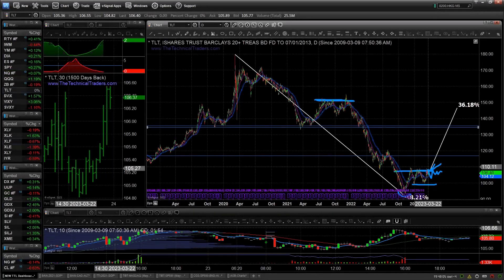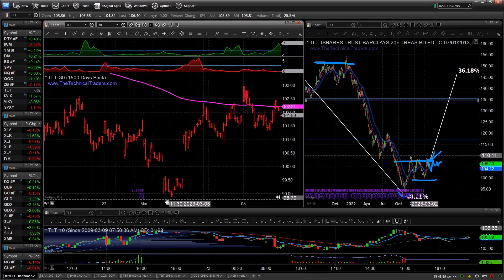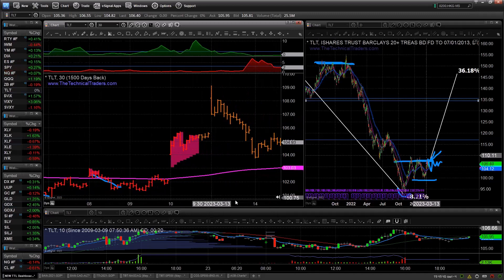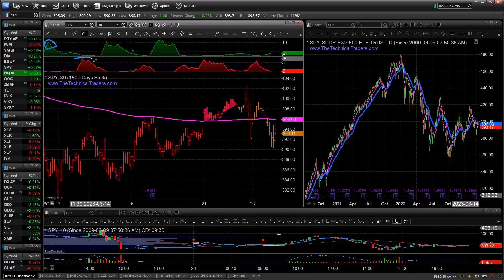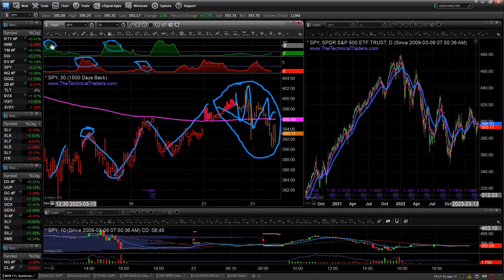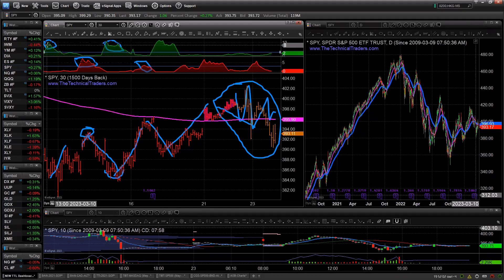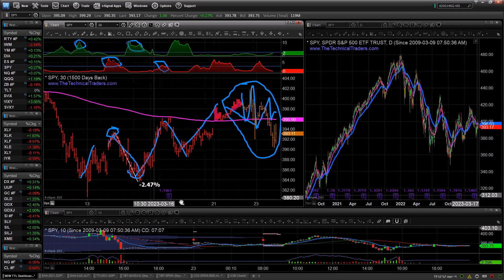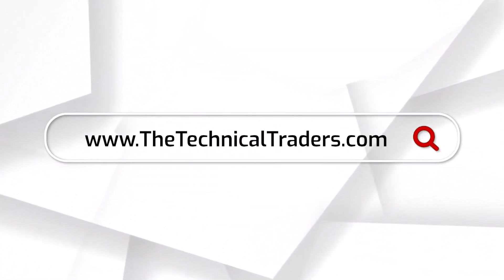S&P 500 (SPY) Momentum Trading Signals